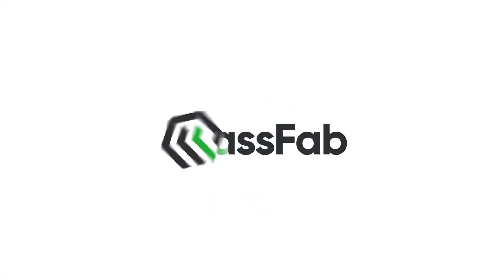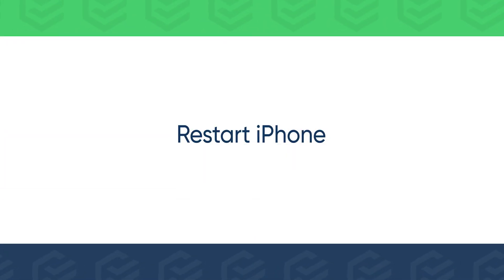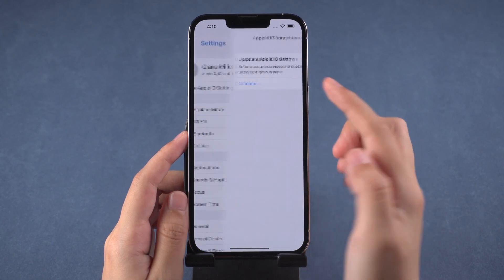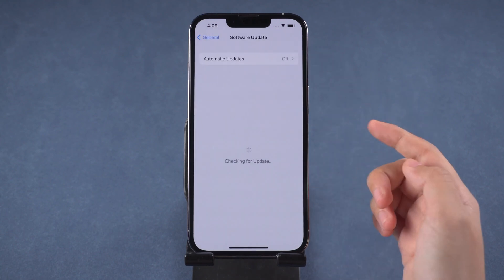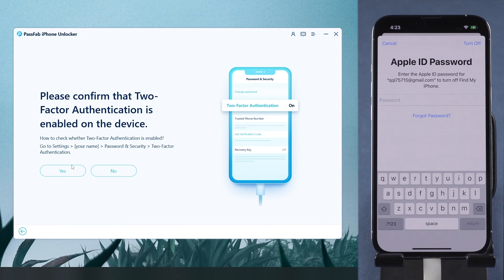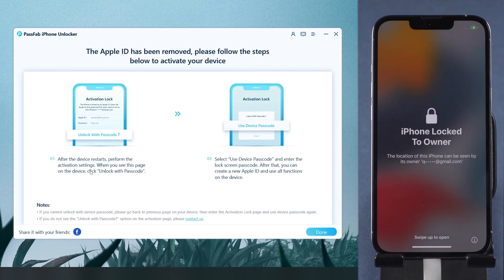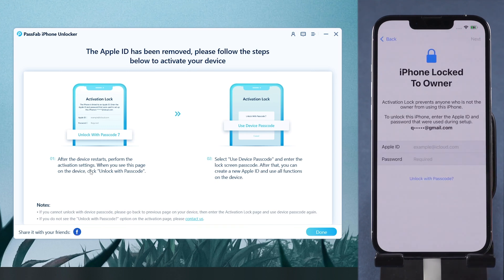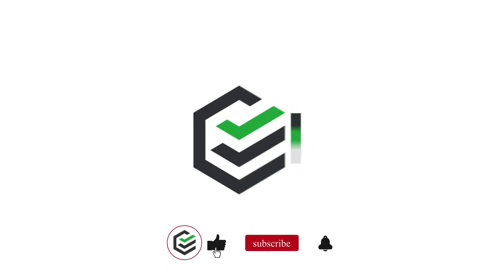[Update Apple ID Settings Stuck] How to Fix iPhone Stuck on Update Apple ID Settings - 6 Fixes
Stuck on Update Apple ID Settings after changing Apple ID password or setting up new iPhone? How to get rid of Update Apple ID Settings message? Follow this video and try PassFab iPhone Unlocker

⏰Timestamps:
00:00 Intro
00:18 Exit settings and retry
00:44 Force to restart iPhone and try again
01:41 Check Apple ID Information
02:04 Check for Updates
02:18 SIgn out Apple ID and Sign in again
04:48 Check Apple System Status

📃Related Article:
[2022] Update Apple ID Settings Stuck? Here Are the Solutions

📖Related Guide:
How to Use PassFab iPhone Unlocker

Can't Sign out of Apple ID on iPad Air 5? Here are Fixes

⚠IMPORTANT NOTICE:
2. The remove Apple ID feature of PassFab iPhone Unlocker is designed to help users who forgot their own Apple ID or password to regain access to their device.
3. For devices running iOS 11.4 onwards, the remove Apple ID feature of PassFab iPhone Unlocker will restore the device to factory settings so users can unlock with their passcode.
4. PassFab iPhone Unlocker is unable to obtain access to credentials, compromise personal data or cause serious harm to others. Do not try to violate YouTube community guidelines.

Social Media